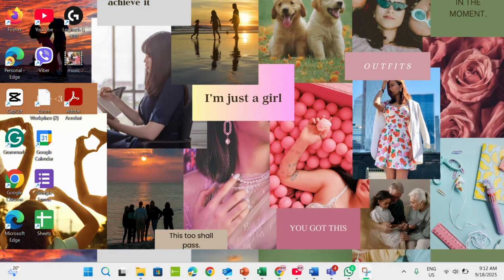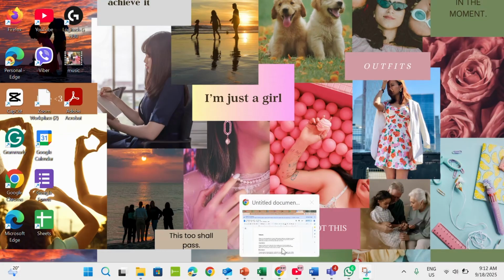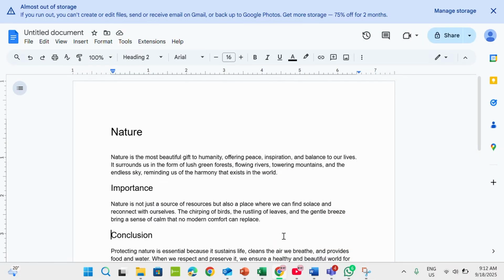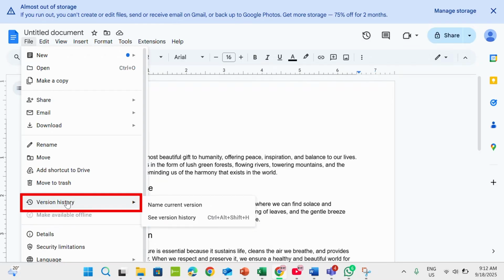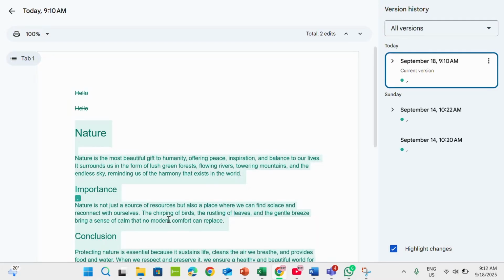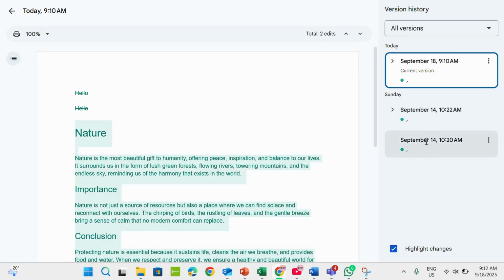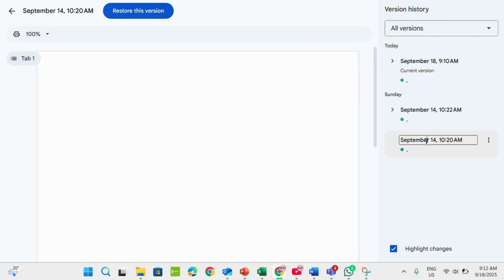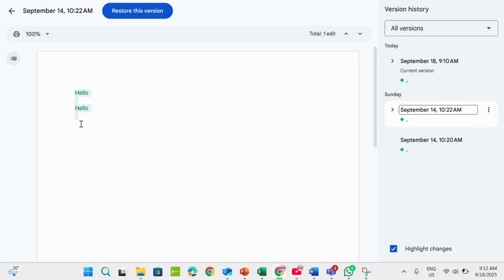How to use version history in Google Docs ?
Welcome to our step-by-step guide on "How to Use Version History in Google Docs?" If you want to track document edits, restore old versions, or see who made changes in your Google Docs file, this video is for you. We'll walk you through how to use version history in Google Docs, view edits, restore earlier drafts, and manage collaboration effectively. Whether you're working alone or with a team, Google Docs version history can help you stay organized and avoid losing important work.

How to view version history in Google Docs

How to restore a previous version in Google Docs

How to track edits and changes in Google Docs

How to see who edited your Google Docs file